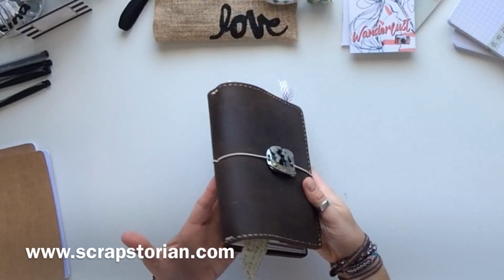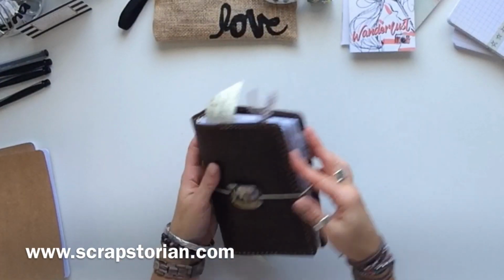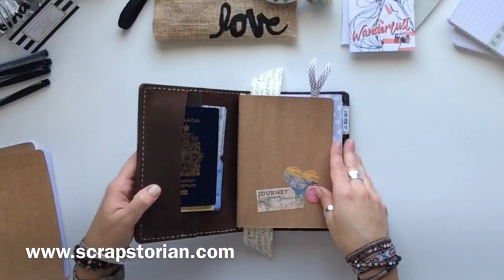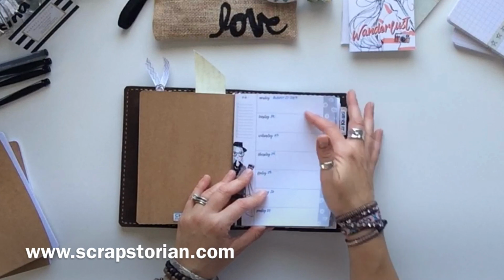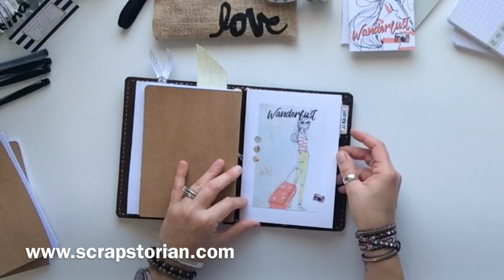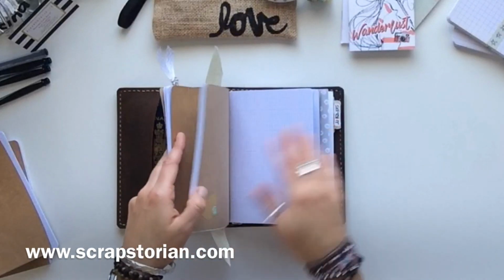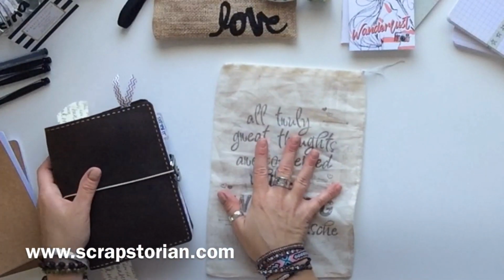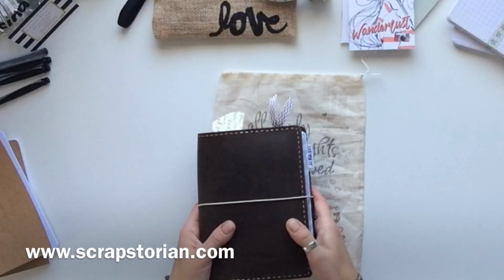TN Tutorial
Hey Scrapstorians! It's Brande's turn to show off her TN. Check out how she's set herself up for an amazing trip abroad.